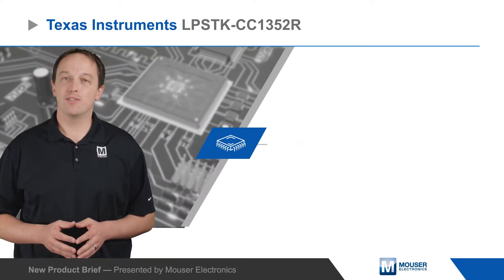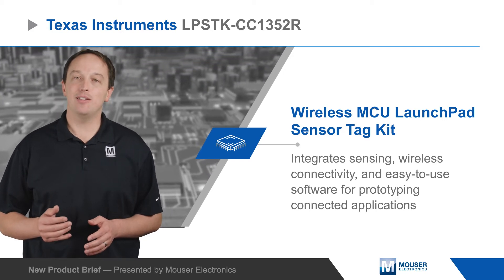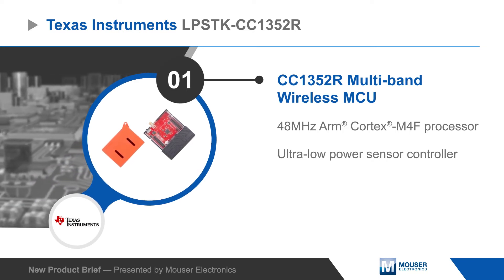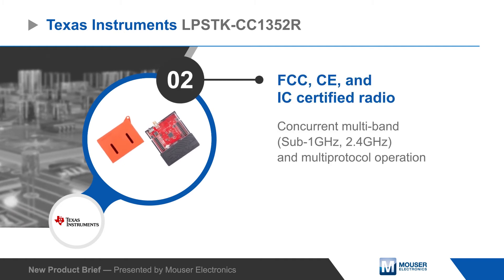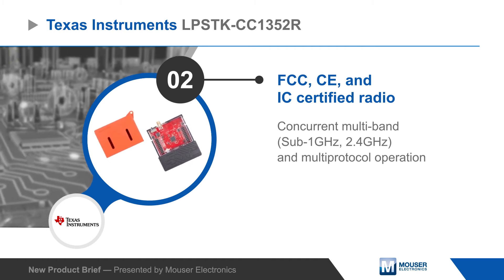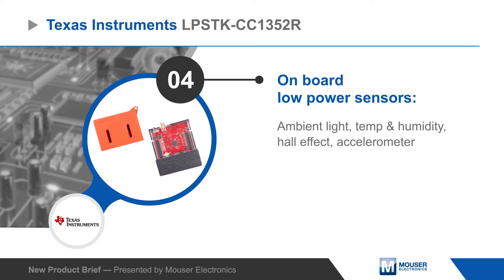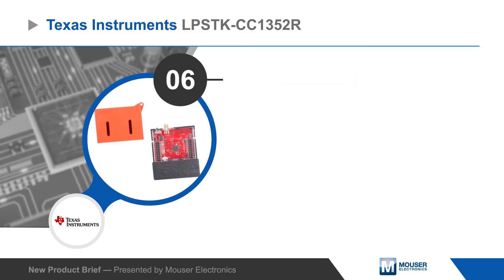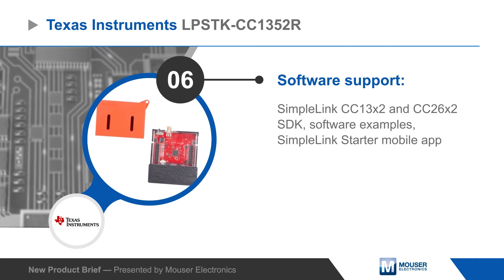Texas Instruments LPSTK-CC1352R MCU LaunchPad Sensor Tag Kit | New Product Brief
Texas Instruments’ CC1352R Wireless MCU LaunchPad Sensor Tag Kit integrates sensing, wireless connectivity, and easy-to-use software for prototyping connected applications. The kit is based on the CC1352R multi-band wireless MCU, which features a 48MHz Arm Cortex-M4F processor, an ultra-low-power sensor controller, and concurrent multi-band, multi-protocol operations for Sub-1GHz and 2.4GHz connections through a dedicated Arm Cortex-M0 radio controller.

The board can operate from AAA or CR2032 batteries and also offers four low-power environmental and motion sensors, with the option to add more using TI BoosterPacks or other components.